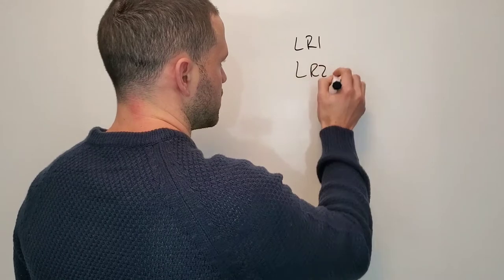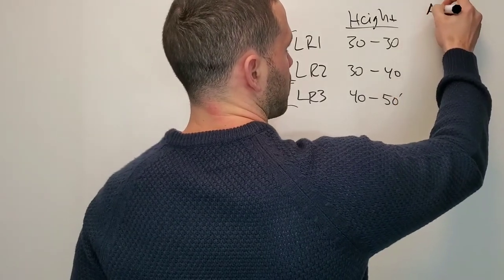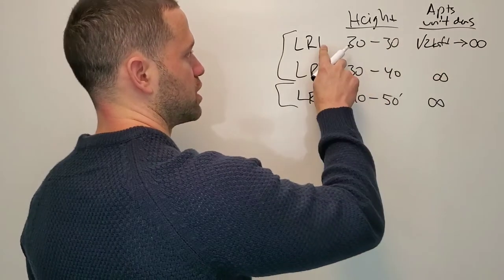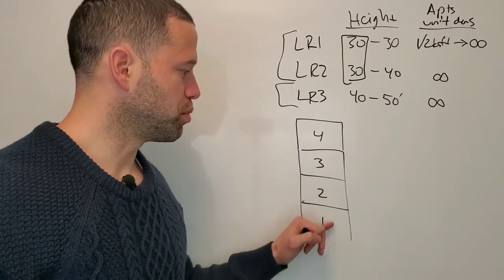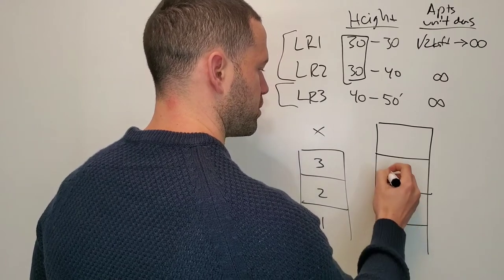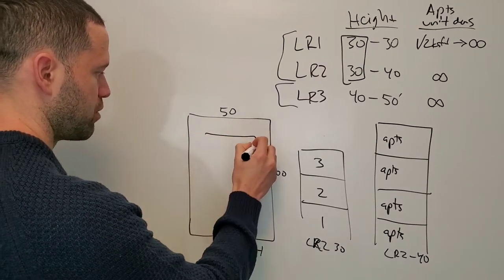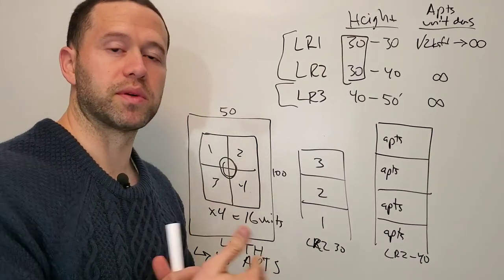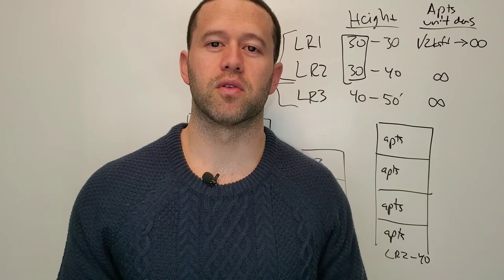Seattle Transitions from Townhouses to Condos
In 2019, the WA Condo Act was changed and the HALA upzone was legislated.  As a result of a lower legal risk and a higher density and height limit in Seattle's urban villages: more new development will be pursued as condos and there will be relatively fewer townhouses.